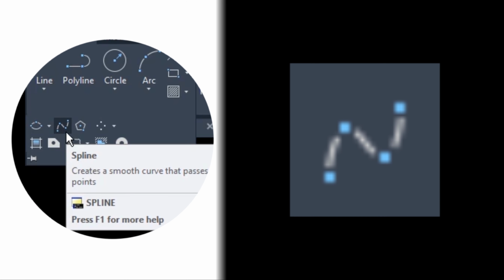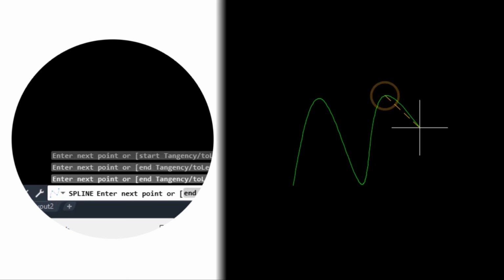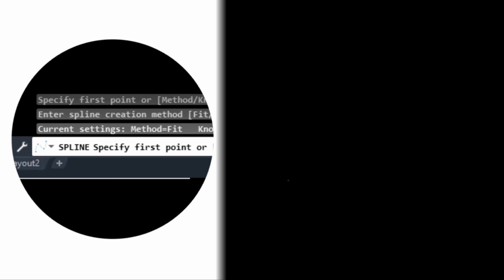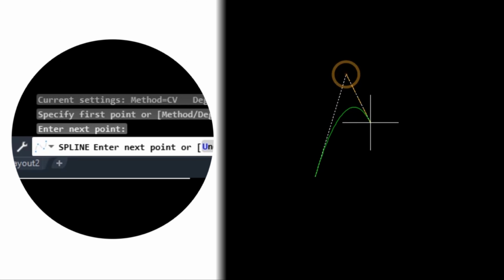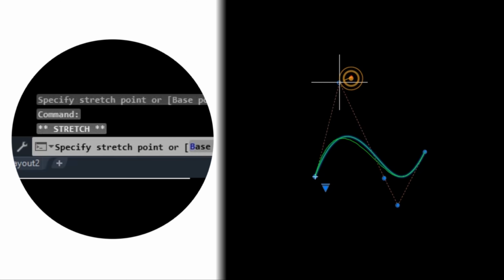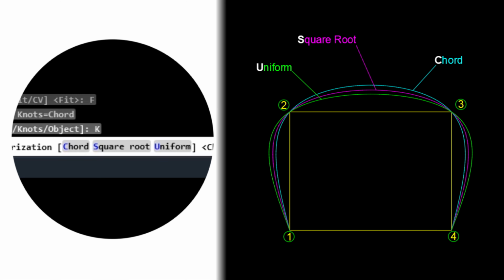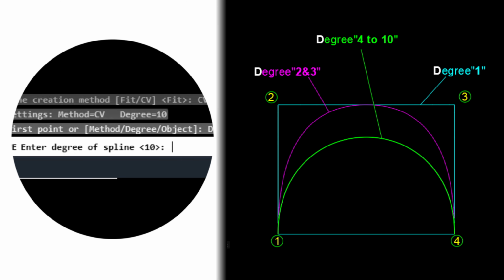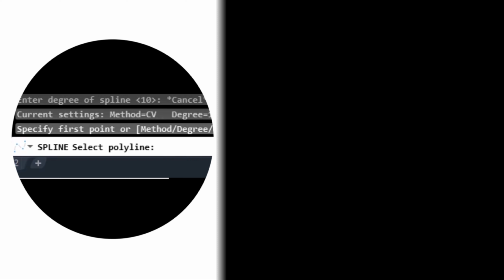AutoCAD SPLINE Command || 1_MIN_VIDEO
Hai Friends.

SPLINE (Command)

SPLINE creates curves called nonuniform rational B-splines (NURBS), referred to as splines for simplicity.

Splines are defined either with fit points, or with control vertices. By default, fit points coincide with the spline, while control vertices define a control frame. Control frames provide a convenient method to shape the spline. Each method has its advantages.

To display or hide the control vertices and control frame, select or deselect the spline, or use CVSHOW and CVHIDE. However, for splines created with control vertices in AutoCAD LT, you can display the control frame only by selecting the spline.

The prompts differ, depending on whether you choose Fit or CV (control vertices) as the creation method (Method option).

First Point

Specifies the first point of the spline, either the first fit point or the first control vertex, depending on the current method.

Next Point

Creates additional spline segments until you press Enter.

UndoRemoves the last specified point.Close

Closes the spline by defining the last point to be coincident with the first. By default, closed splines are periodic, maintaining curvature continuity (C2) along the entire loop.

Method

Controls whether the spline is created with fit points or with control vertices. (SPLMETHOD system variable)

Fit

Creates a degree 3 (cubic) B-spline by specifying fit points that the spline must pass through. When the tolerance value is greater than 0, the spline must be within the specified tolerance distance from each point.

Control Vertices (CV)

Creates a spline by specifying control vertices. Use this method to create splines of degree 1 (linear), degree 2 (quadratic), degree 3 (cubic), and so on up to degree 10. Adjusting the shape of a spline by moving control vertices often provides better results than moving fit points.

Object

Converts 2D or 3D quadratic or cubic spline-fit polylines to equivalent splines. The original polyline is retained or discarded depending on the setting of the DELOBJ system variable.

Prompts for Splines with Fit Points

The following prompts are specific to the fit point method.

Knots

Specifies the knot parameterization, one of several computational methods that determines how the component curves between successive fit points within a spline are blended. (SPLKNOTS system variable)

Chord. ( Chord-Length method) Spaces the knots connecting each component curve to be proportional to the distances between each associated pair of fit points. An example is the green curve in the illustration.

Square root. (Centripetal method) Spaces the knots connecting each component curve to be proportional to the square root of the distance between each associated pair of fit points. This method usually produces “gentler” curves.

Uniform. (Equidistant method). Spaces the knots of each component curve to be equal, regardless of the spacing of the fit points. This method often produces curves that overshoot the fit points.

Start Tangency

Specifies a tangent condition on the starting point of the spline.

End Tangency

Specifies a tangent condition on the ending point of the spline.

Tolerance

Specifies the distance by which the spline is allowed to deviate from the specified fit points. A tolerance value of 0 requires the resulting spline to pass directly through the fit points. The tolerance value applies to all fit points except the starting and ending fit points, which always have a tolerance of 0.

Prompts for Splines with Control Vertices

The following prompt is specific to the control vertices (CV) method. (SPLMETHOD system variable)

Degree

Sets the polynomial degree of the resulting spline. Use this option to create splines of degree 1 (linear), degree 2 (quadratic), degree 3 (cubic), and so on up to degree 10.

Thanks & Regards.